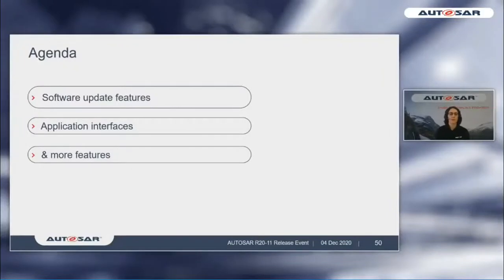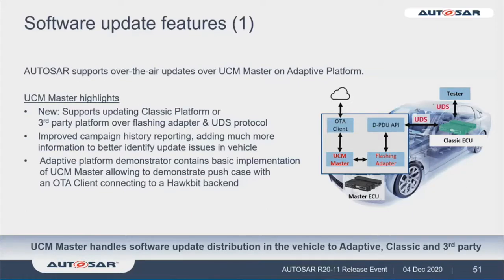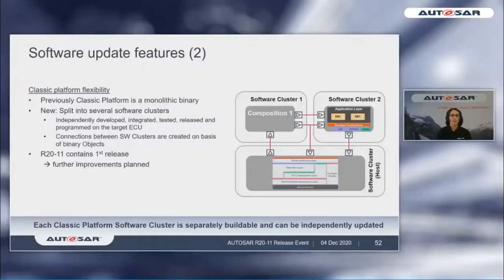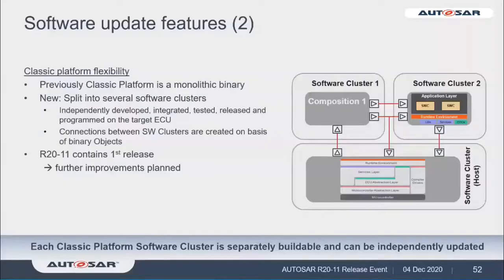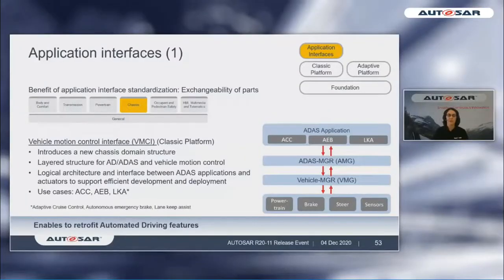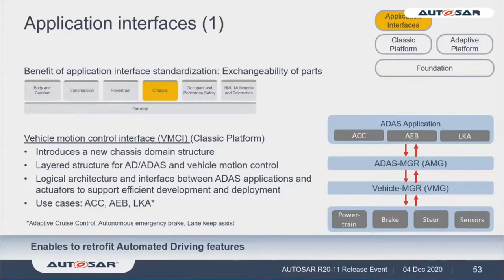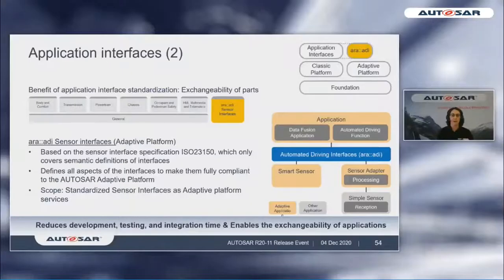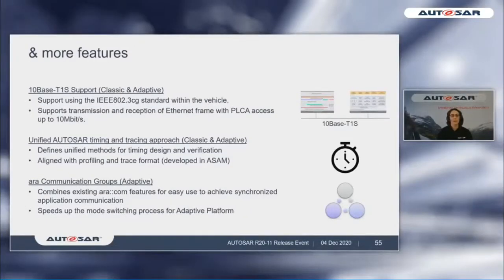AUTOSAR R20-11 Release Event——6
Further Concepts——Jennifer Neumüller (Project Leader Team)